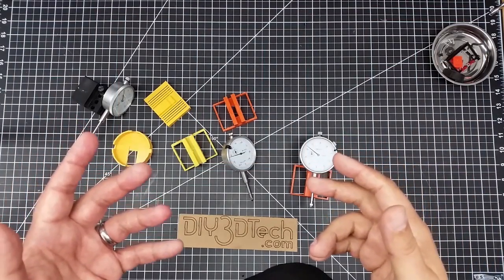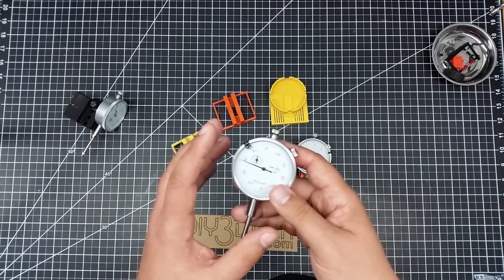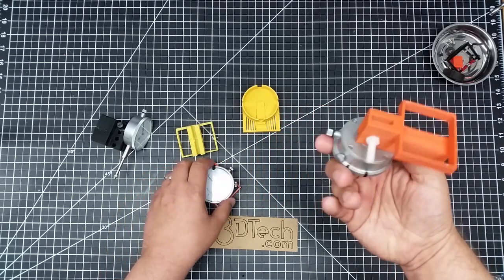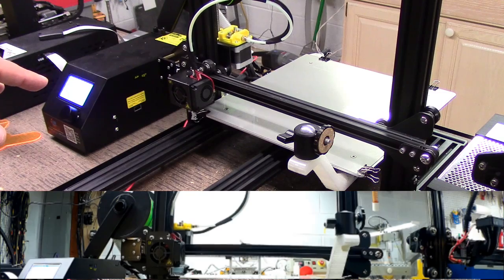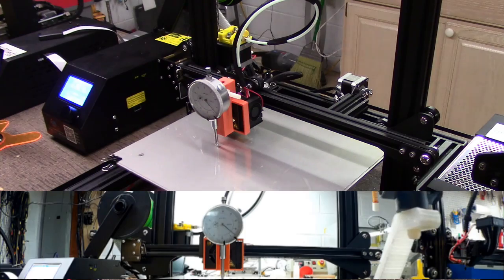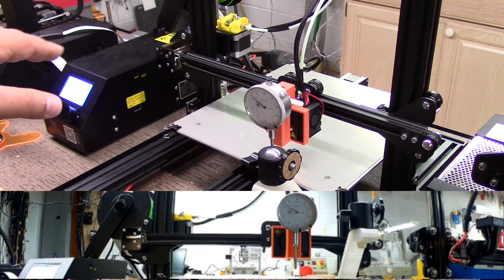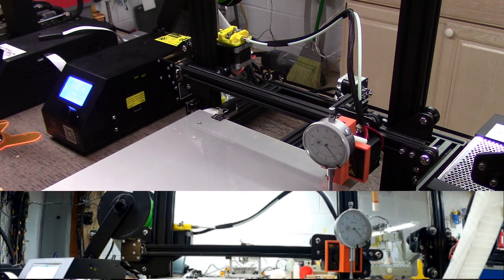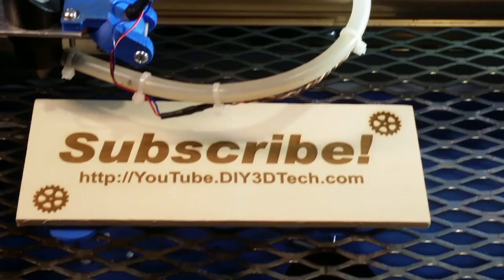Creality CR10 - 3D Printed Dial Indicator Mount for Bed Leveling!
for more information on this and many other projects!  As in this episode, we will be looking at dial indicator mount which we designed for the Creality CR-10 mega 3D Printer (if you want one which uses economical dial indicators to assist you in leveling / tramming the large bed of this beast!

This is a Dial Indicator Mount for the Creality CR-10 uses economical dial indicators such as this one for less than $15 bucks or a digital version such as this for only $25 bucks.

Also you can use a metal 1/4-20 (~6mm) sized nut and bolt combo however I like using nylon nuts/bolts such as this just to lighten things.  I have designed two Gcode files to be used running the dial across the Creality CR-10 bed and they can be found

If you are looking for my other video using a dial indicator to level or tramm the bed here is the

Vktech Dial Indicator Gauge 0-10mm Meter Precise 0.01Resolution Concentricity Test:

Affordable Dial Indicators:
Electronic Digital Indicator Gauge:

Triton 1" Dial Indicator 0.001" Graduation: